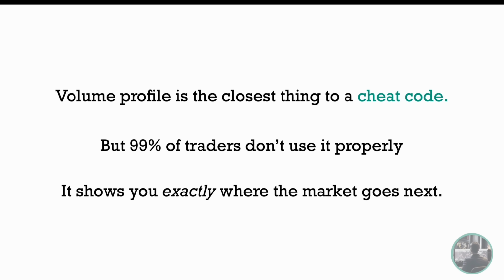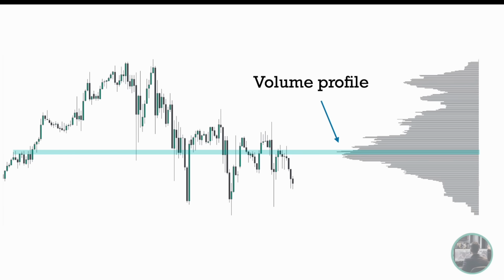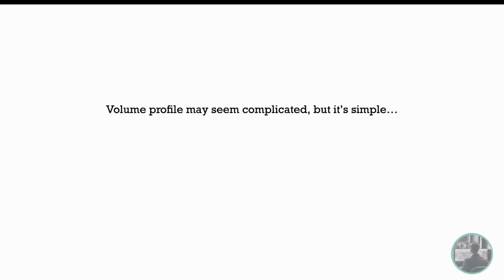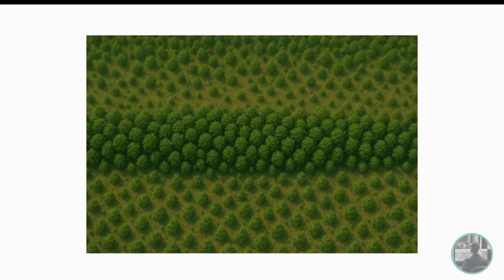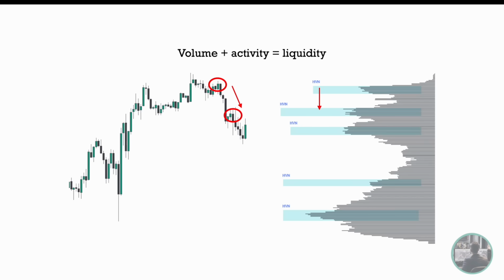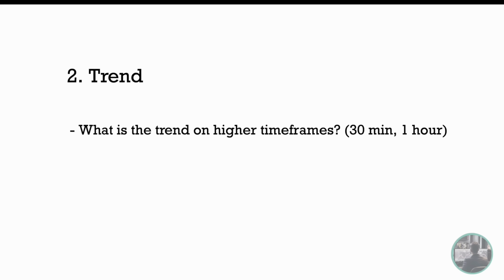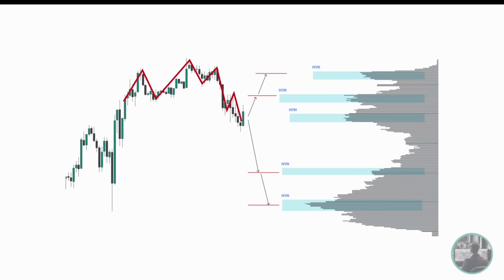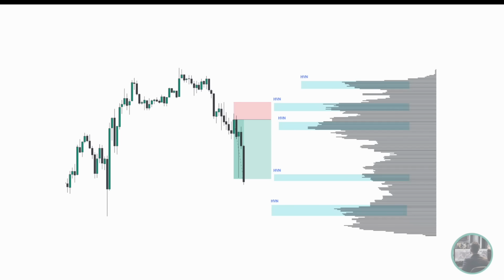This "unfair" Volume Profile hack makes $1k/day trading profit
In this video, I'll be showing you the 4 rules that took me from burning profit constantly to being consistently profitable, using the LCE model.

Apply here to learn the exact level-to-level system I rely on for consistent profit

0:00 Intro
1:08 What is volume profile?
2:47 HVNs and LVNs
4:13 Liquidity
5:47 Determining direction
6:57 Example
9:12 Conclusion